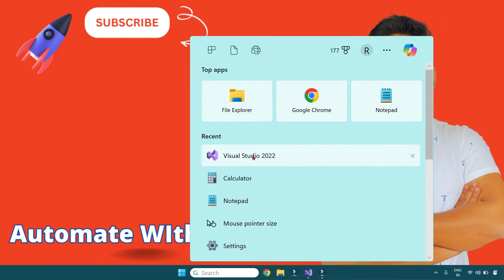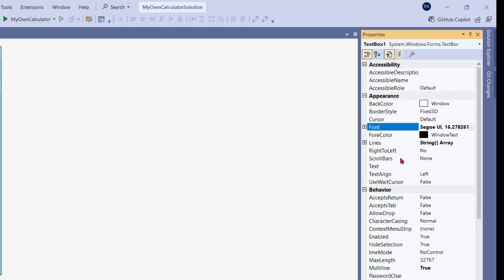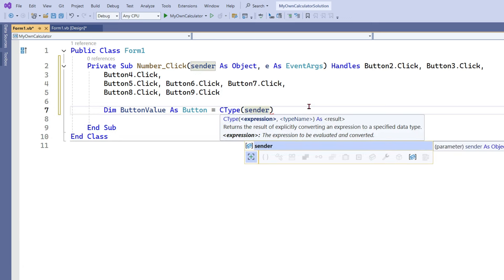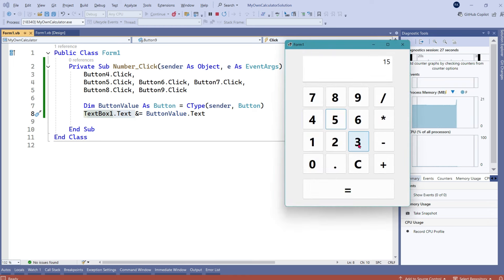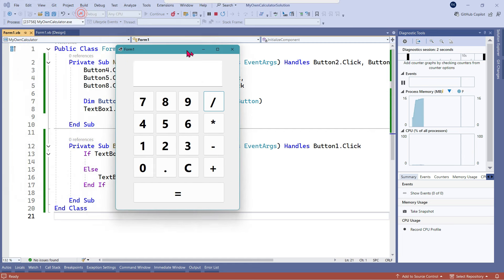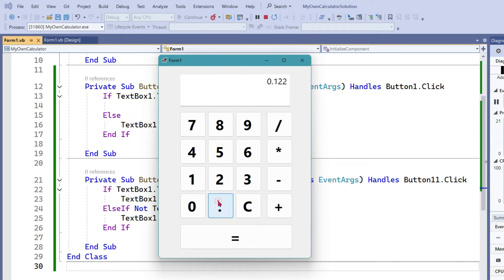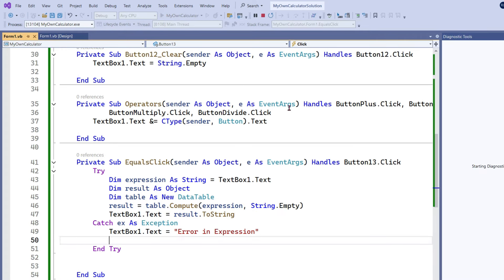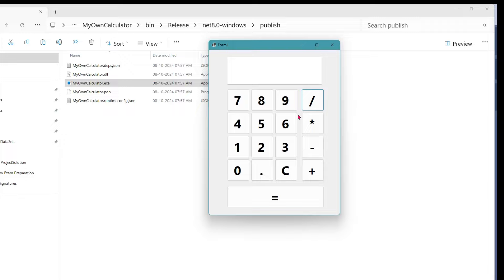VB.NET - Build a Powerful Calculator in Minutes! | Automate with Rakesh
Transform your coding skills today! Dive into this easy-to-follow tutorial where you'll learn how to build a fully functional calculator in VB.NET. Whether you're a beginner or looking to sharpen your skills, this video will help you master VB.NET basics while creating a powerful calculator app from scratch.

💻 In this video, you'll learn:

Setting up your Visual Studio environment.

Designing the calculator interface.

Writing efficient code for operations (add, subtract, multiply, divide).

Handling decimal inputs and multiple operations seamlessly.

Tips and tricks to enhance your VB.NET coding skills.

Quick and easy steps for fast learning.

Practical, real-world coding application.

Perfect for students, hobbyists, and aspiring developers.

🔥 Get ready to code with confidence and automate your projects!